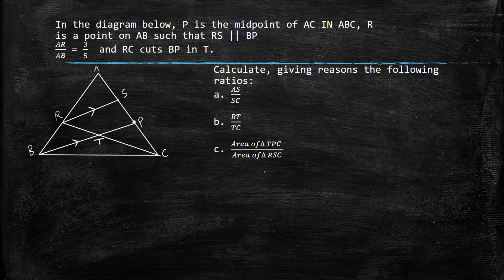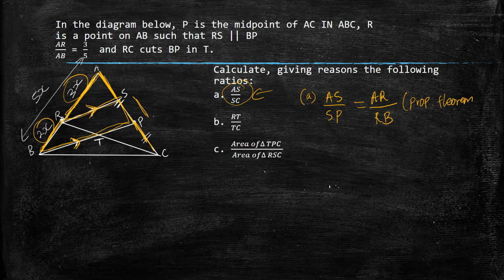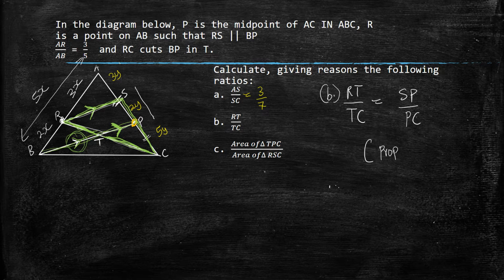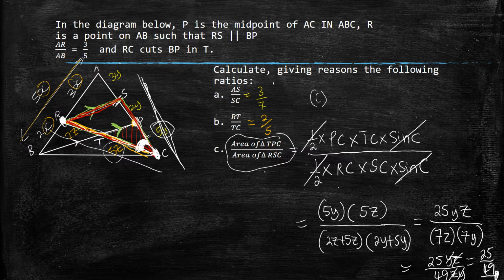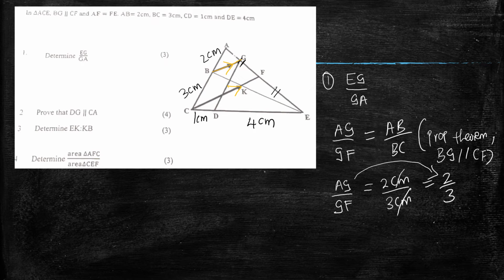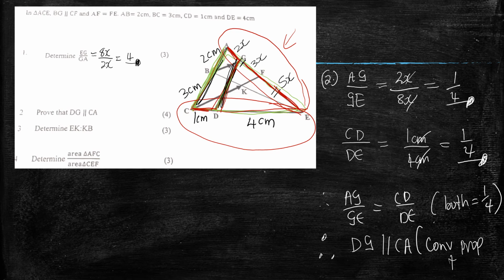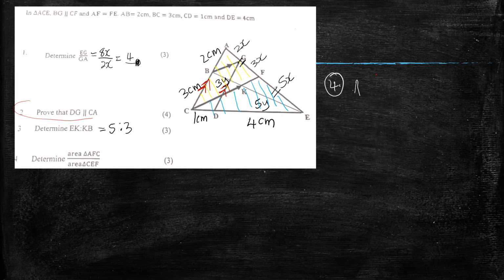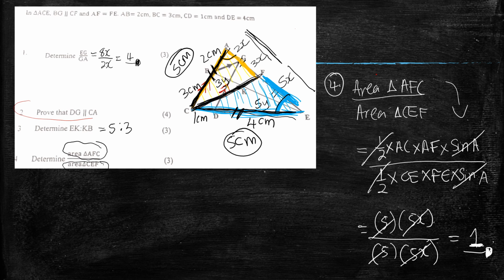Euclidean Geometry || Solving Proportionality theorem Q's